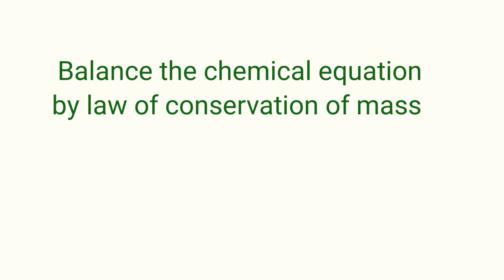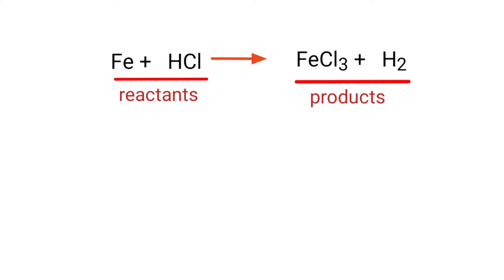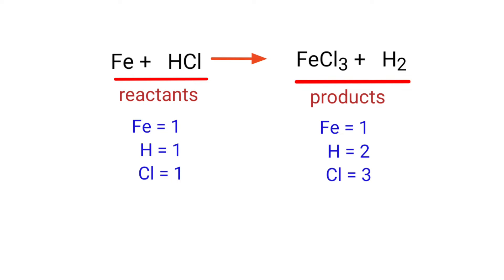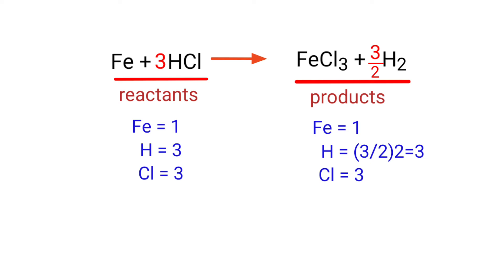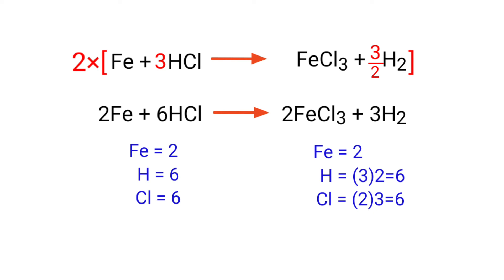Fe+HCl=FeCl3+H2 balance the chemical equation @mydocumentary838. fe+hcl=fecl3+h2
Fe+HCl=FeCl3+H2
Iron+hydrogen chloride=ferric chloride+hydrogen
iron and Hydrochloric acid are reacts to form ferric chloride and hydrogen
fe+hcl=fecl3+h2